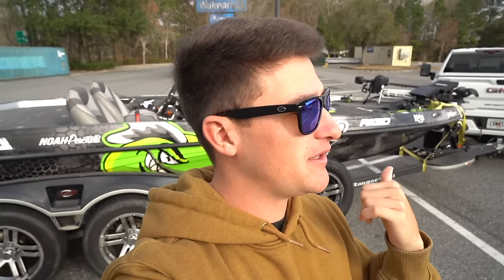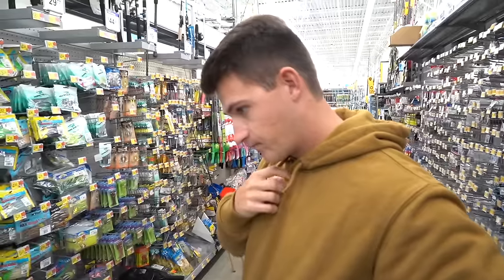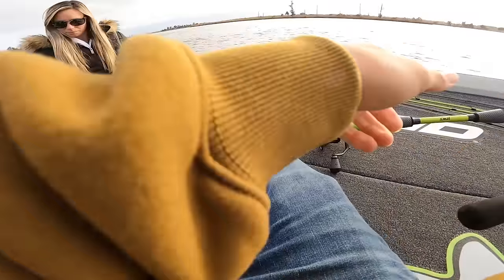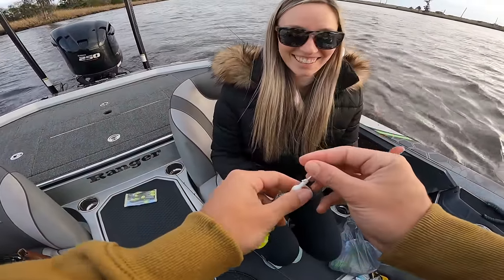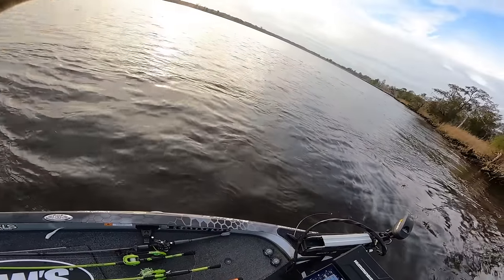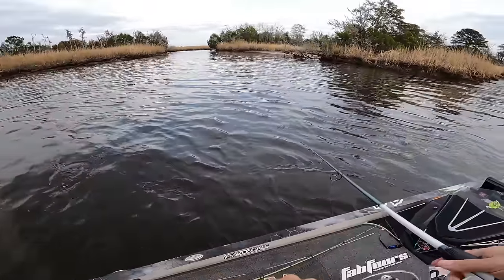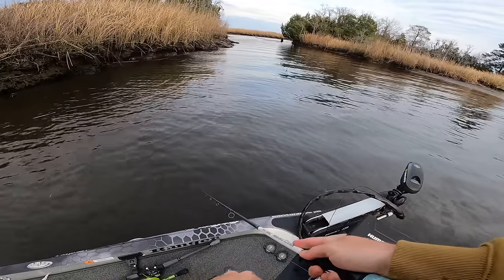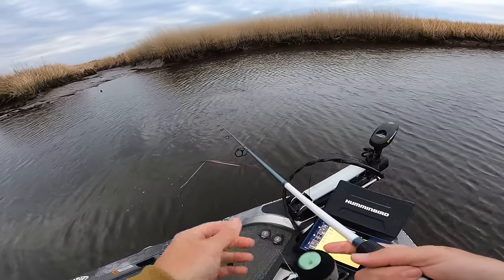Swimbait Fishing for Whatever Bites! (4 Species)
In this fishing video we go swimbait fishing for whatever bites! While fishing these swimbaits we ended up catching 4 different species! What do you think about these fishing for whatever bites videos? Do you like the swimbait fishing videos? What other swimbait fishing videos would you like to see? Let me know if you like these fishing videos / bass fishing videos. Also leave your feedback on the swimbait fishing videos / river fishing videos. Now let's go swimbait fishing for whatever bites!